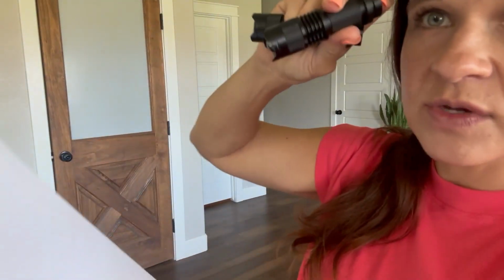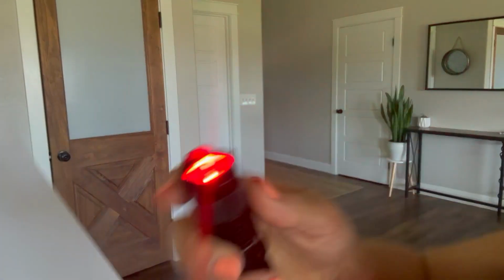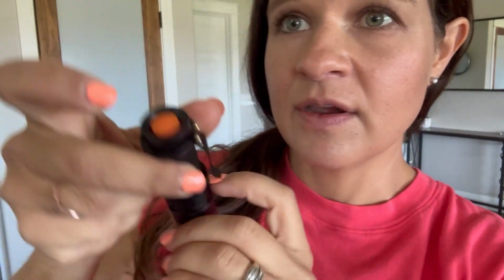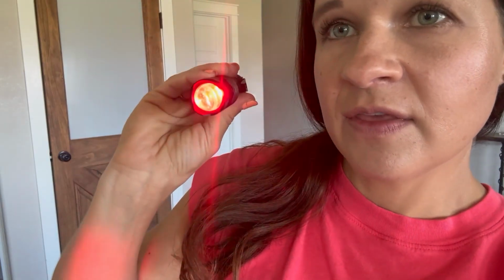WAYLLSHINE 4 Pack Single Mode Red Light Flashlight, 1 Mode Red LED Flashlight Red Flashlight Torch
✅ Current Price & More Info (US)